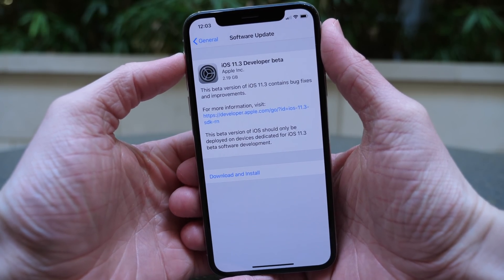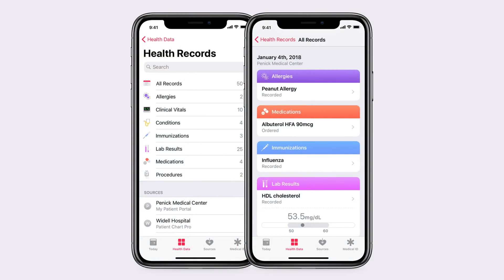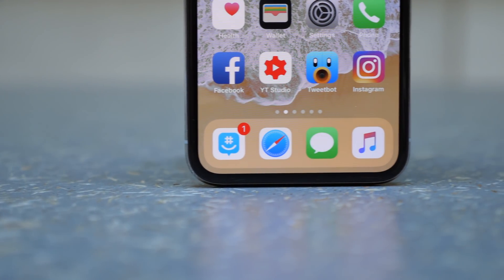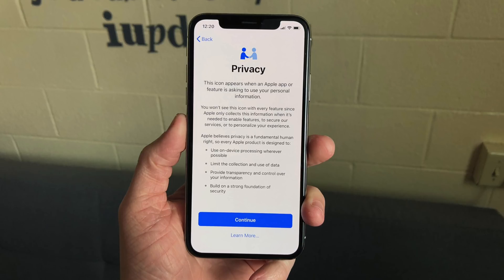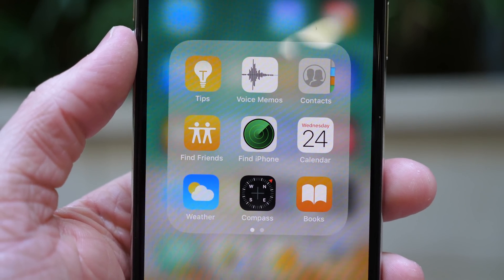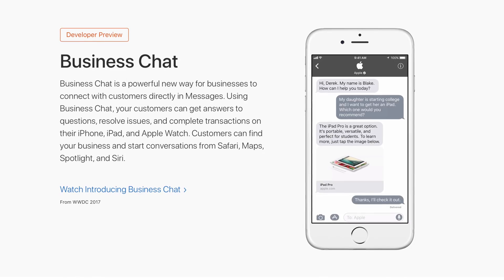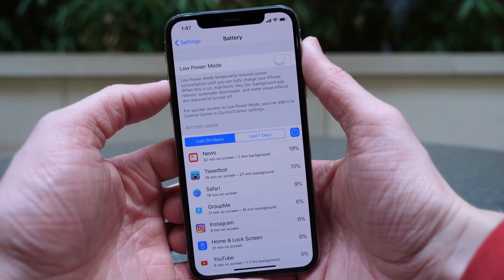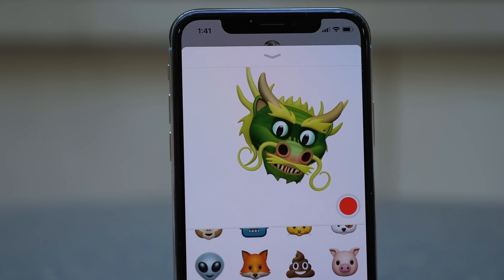iOS 11.3 Beta 1: What’s New?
Apple released iOS 11.3 beta 1 to developers earlier than expected with a number of changes and improvements. There are four new Animojis, Messages on iCloud is back, ARKit 1.5 is available for developers, iBooks has been renamed to Books and you can now view your health records inside of the Health app.

music